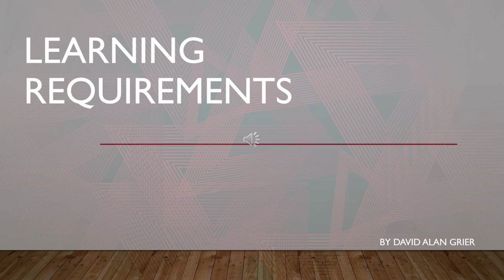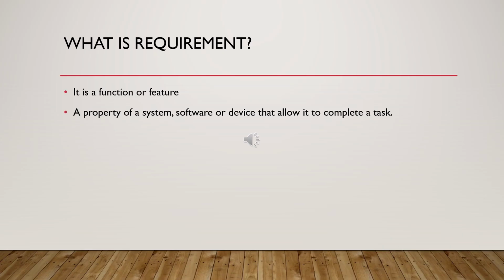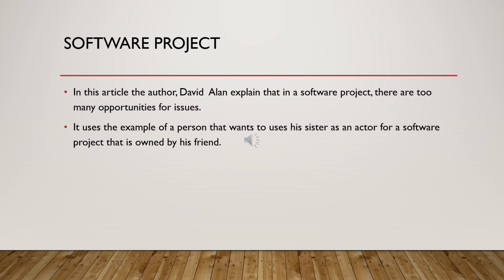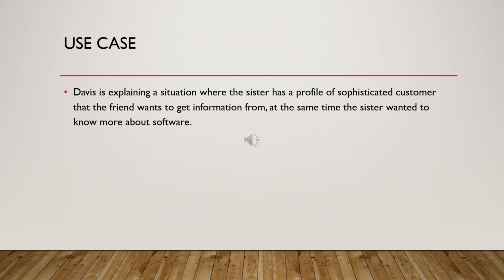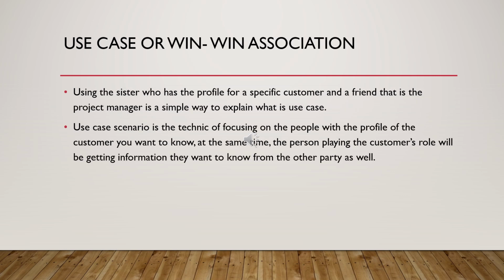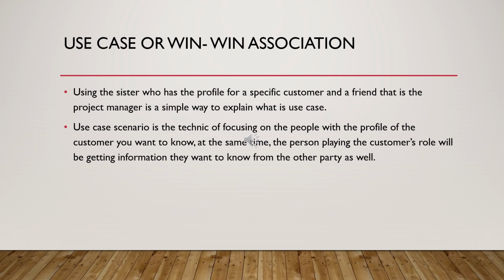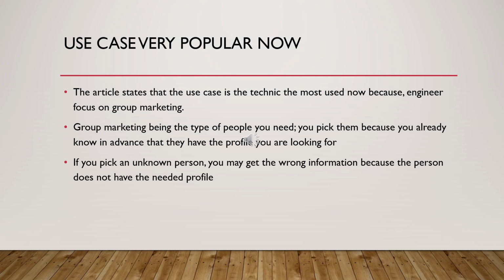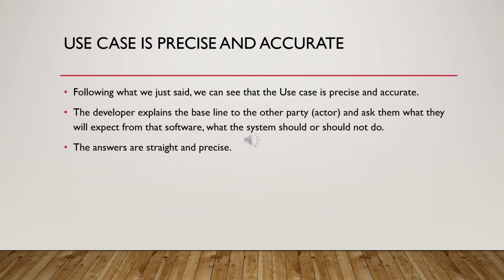Learning Requirements Presentation